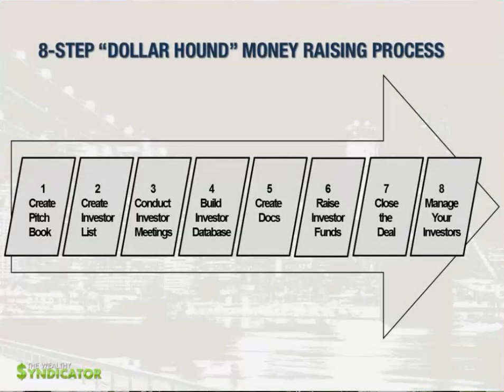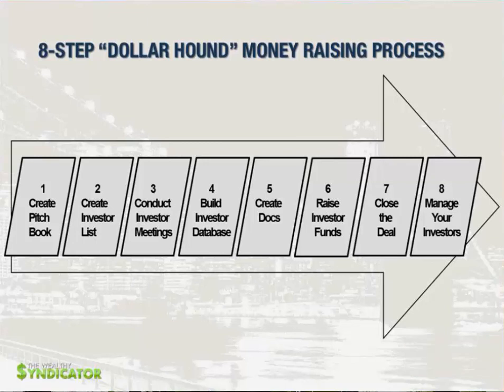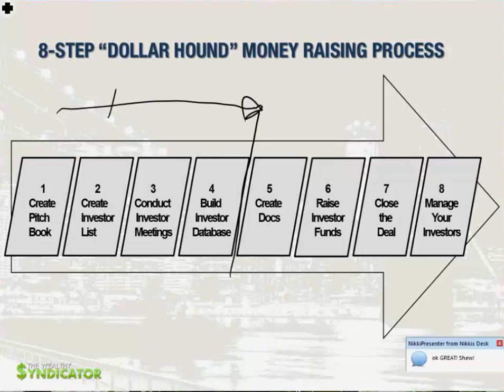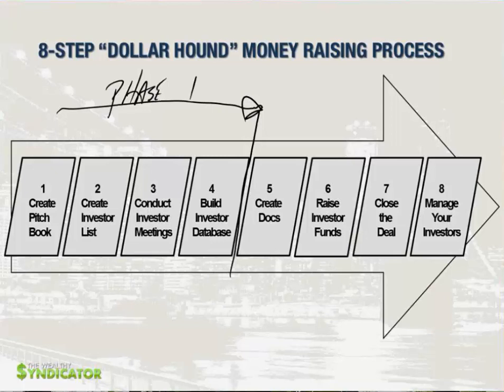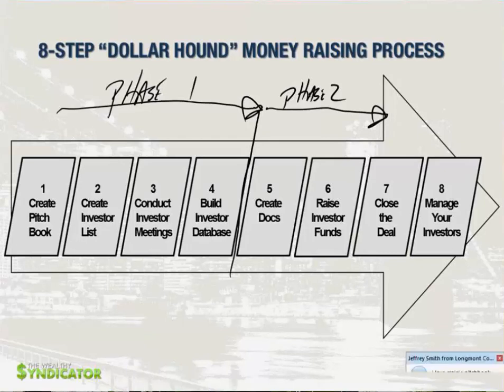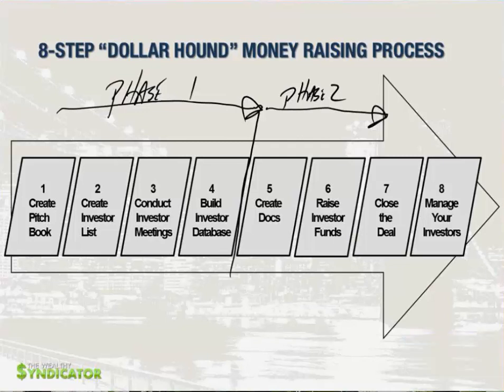8 Step Raising Money Process Model Video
In this short video clip, we are going to talk about my 8 Step Raising Money Process to raising money for your deals. You need a process to follow and this video will help you stay on the right path to getting stuff done.

WANT MORE FREE RESOURCES... We have tons of other free articles, interviews, tutorials, books, and training